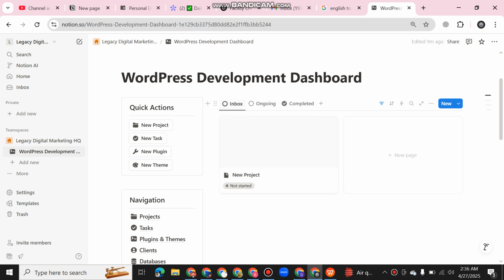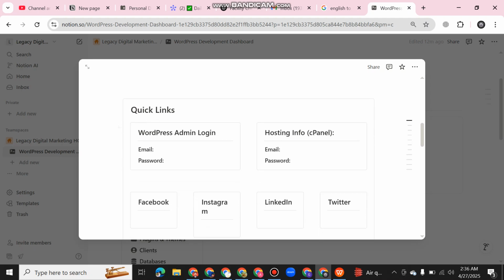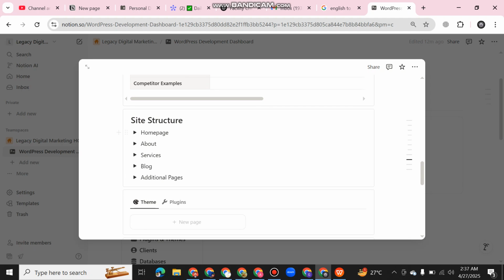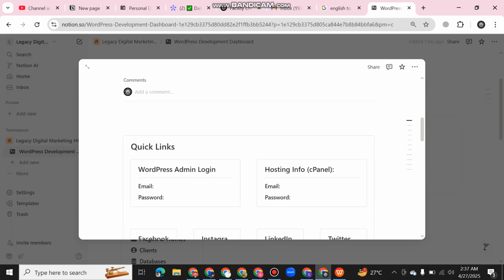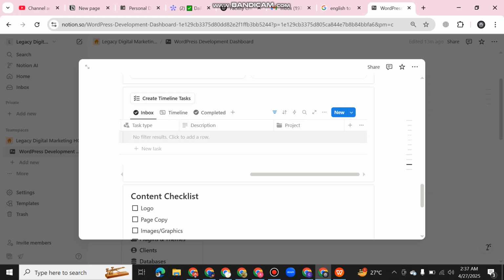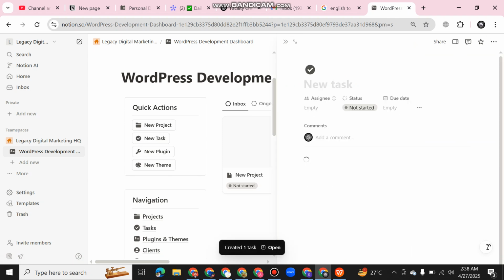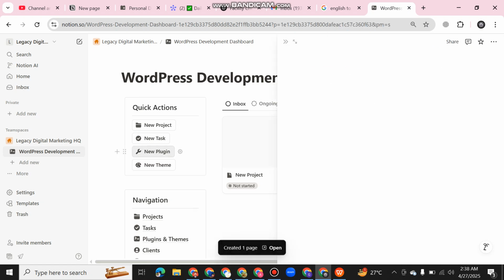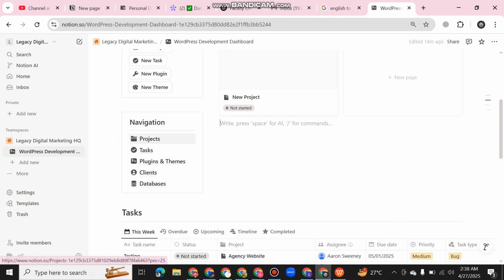How to Build a WordPress Development Notion Template | Step-by-Step Guide for Developers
🚀 Looking to organize your WordPress development projects in Notion? In this video, I’ll show you how to create a complete WordPress Development Notion template — perfect for managing websites, tasks, clients, and project timelines all in one place!

🔹 What You'll Learn in This Video:
✅ How to structure a Notion workspace for WordPress projects
✅ Setting up databases for clients, websites, tasks, and timelines
✅ Creating custom templates for project tracking and website launch plans
✅ Adding useful views like Kanban boards, calendars, and task lists
✅ Tips for making your development workflow clean, professional, and efficient

🎯 Perfect for:
✔️ WordPress Developers & Freelancers
✔️ Web Design Agencies
✔️ Project Managers handling multiple websites
✔️ Anyone wanting to streamline website project management